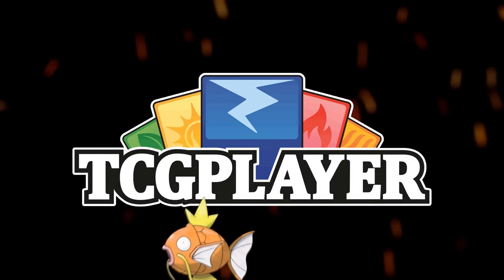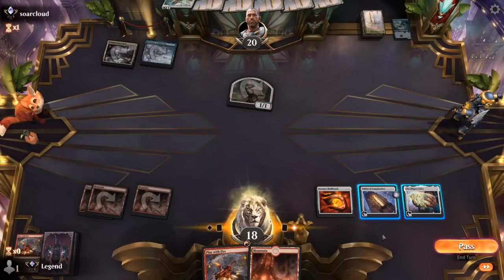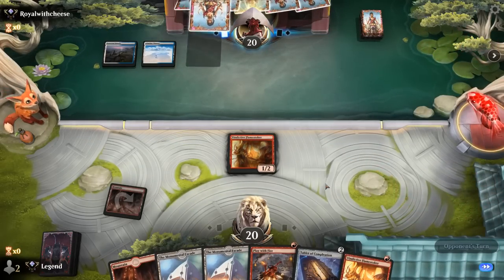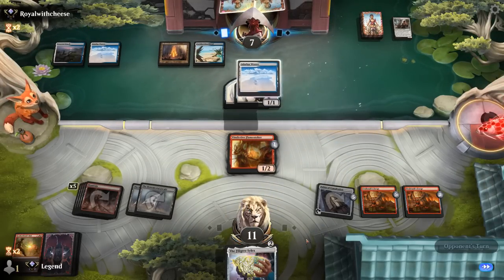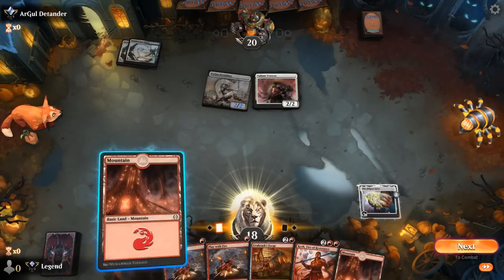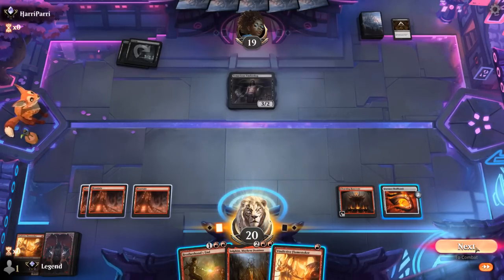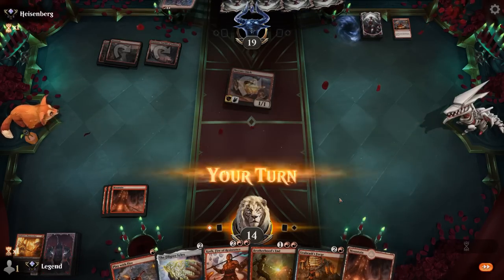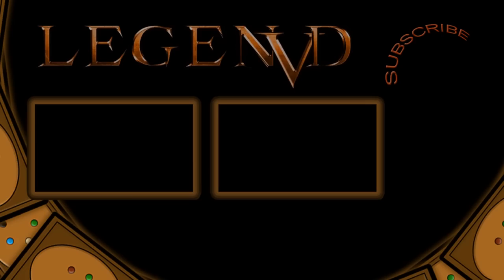Oil Counter Forge - Phyrexia Standard - MTG Arena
Magic: The Gathering Arena deck tech & gameplay with a Mono Red oil counter deck, featuring Urabrask's Forge, The Filigree Sylex and Solphim, Mayhem Dominus from Phyrexia All Will Be One in Standard.

00:00 - Deck Tech
05:08 - Match 1
09:37 - Match 2
14:19 - Match 3
24:27 - Match 4
27:53 - Match 5
33:54 - Match 6
39:10 - Match 7
46:09 - Match 8